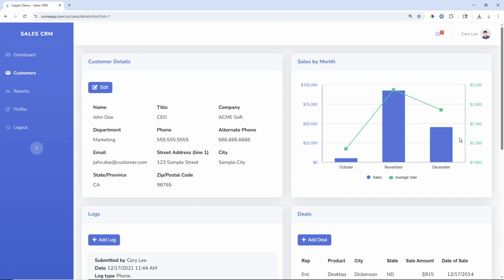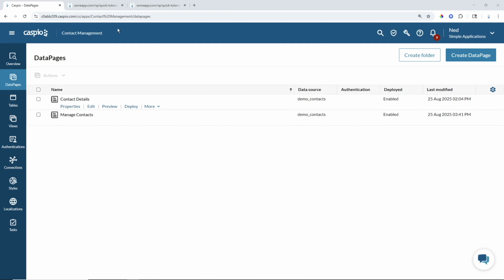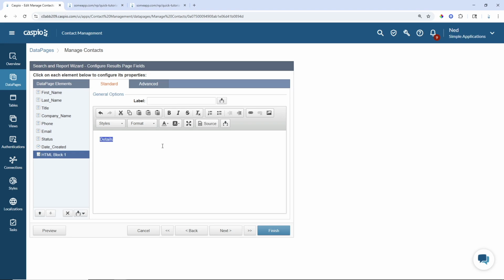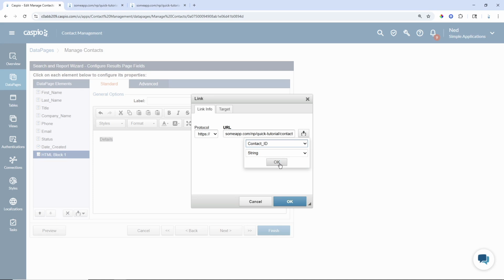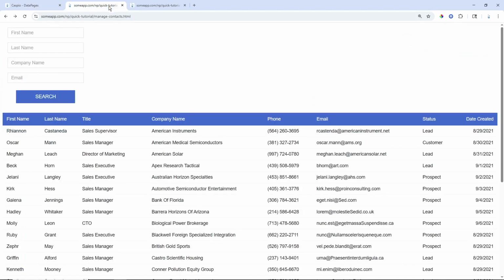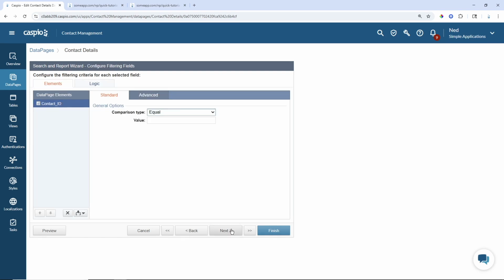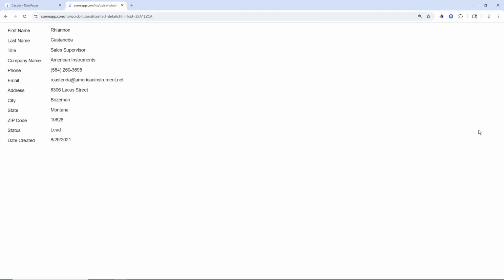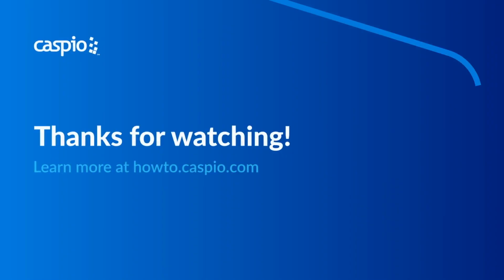How to Pass Parameters Using Query String Values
Learn how to pass parameters as query string values in your application. In this tutorial, we’ll send a query string value from a results page to a details page, making it easy to display the right information dynamically.